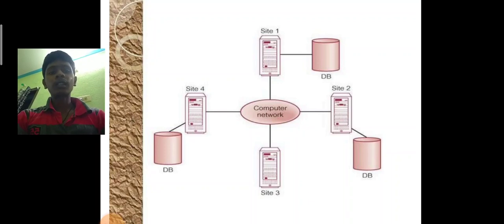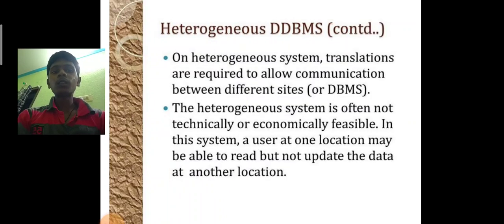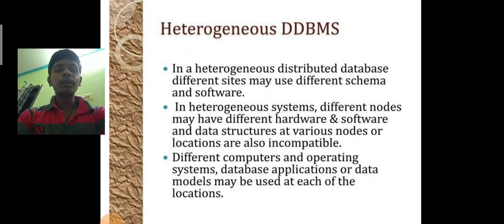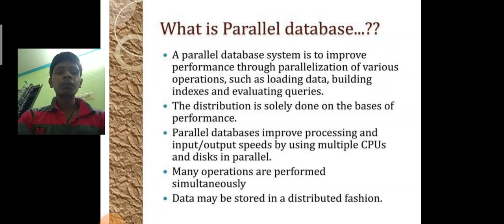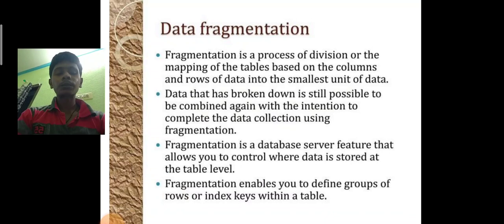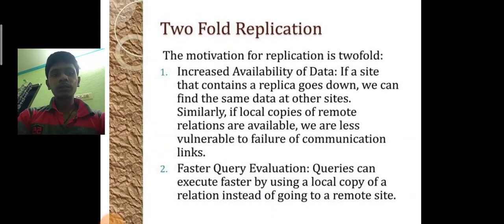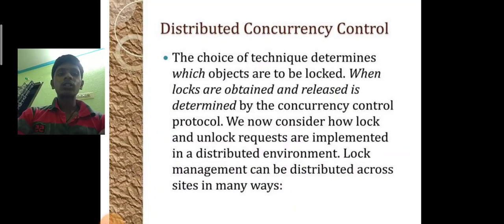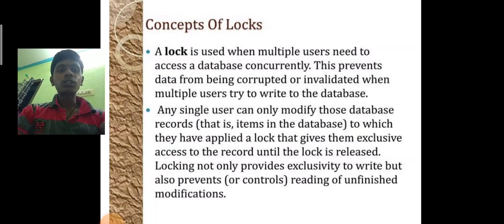DISTRIBUTED DATABASE SYSTEMS TECH TALK PRESENTATION